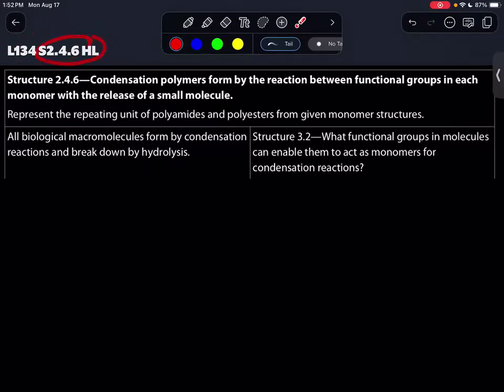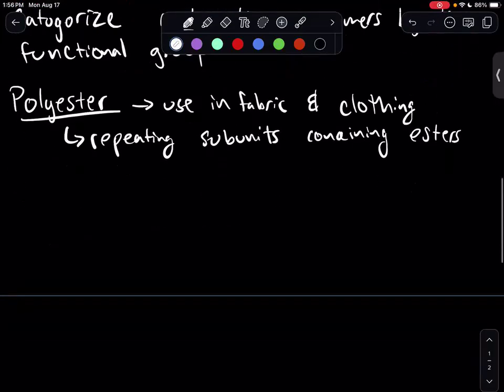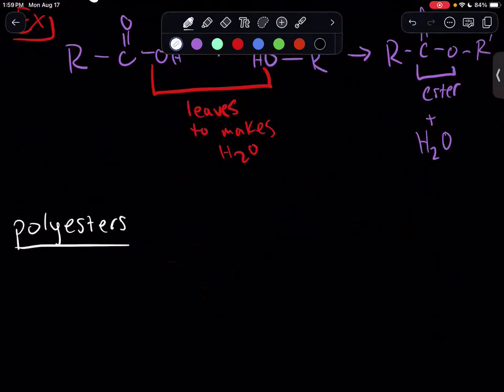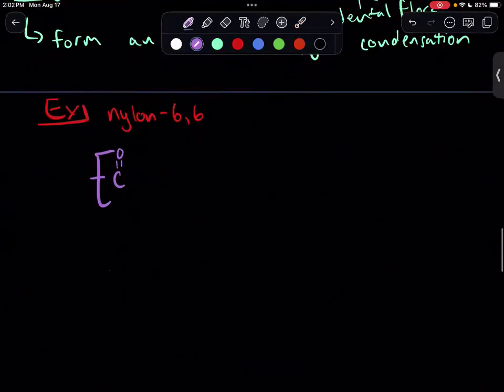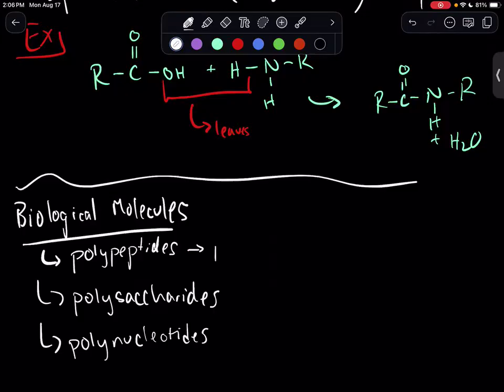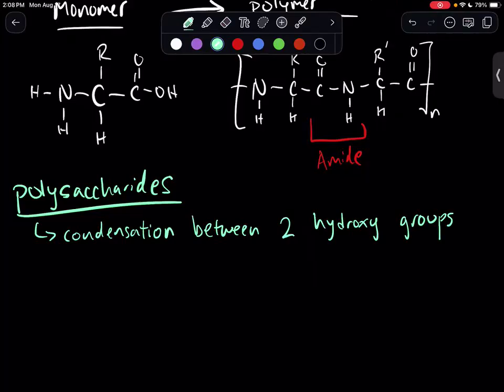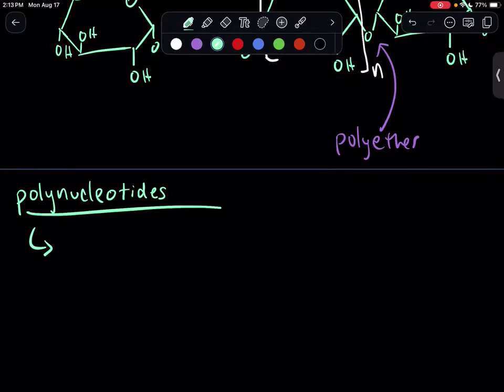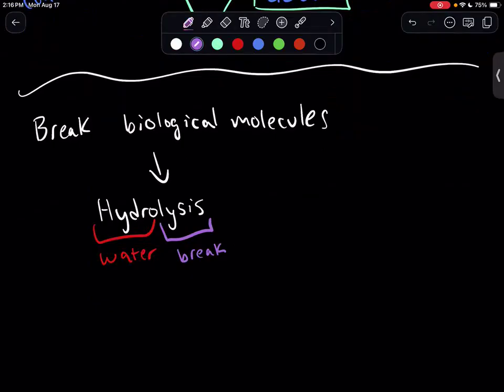Lesson 134: Condensation Polymers (HL)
Video Notes